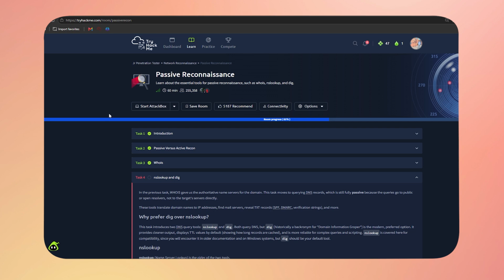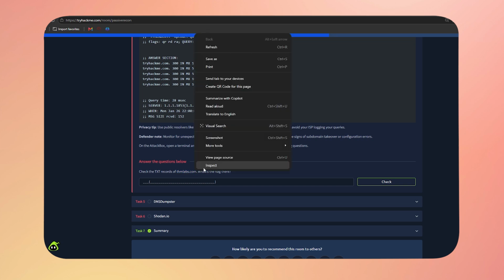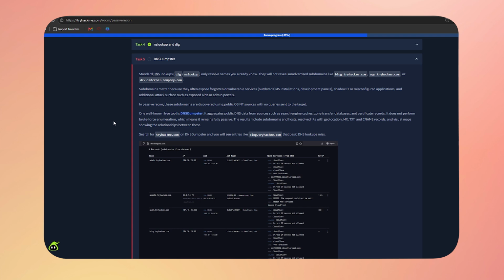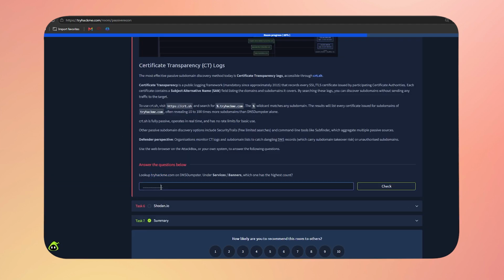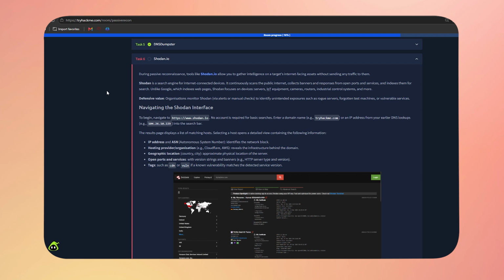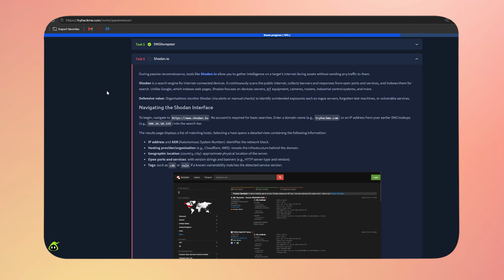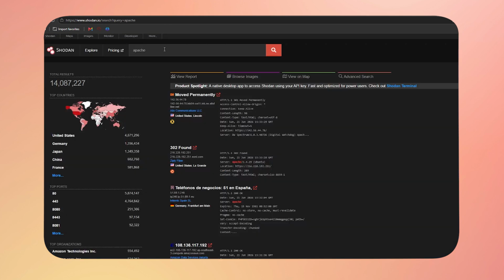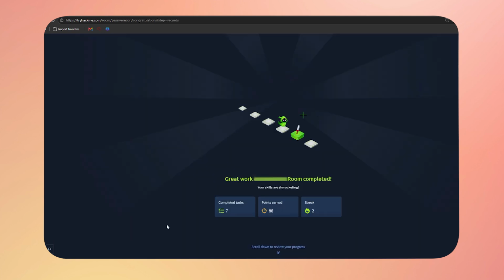How Professional Pentesters Gather Information: Complete Walkthrough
Throughout this series, we've covered individual passive reconnaissance techniques: WHOIS, DNS enumeration, subdomains, SSL certificates, Google Dorking, Wappalyzer, and security headers. Now it's time to bring it all together.

In this complete walkthrough, we solve the TryHackMe Passive Reconnaissance room while demonstrating the COMPLETE methodology — showing how all the techniques we've learned work together in a real-world reconnaissance scenario.

📚 WHAT YOU'LL LEARN:
- Complete Reconnaissance Workflow: Start to finish process
- Technique Integration: How all techniques work together
- Information Synthesis: Converting scattered data into actionable intelligence
- WHOIS Analysis: Domain ownership investigation
- DNS Enumeration: Infrastructure mapping
- Subdomain Discovery: Complete attack surface identification
- SSL Certificate Analysis: Technology and infrastructure from certificates
- Google Dorking: Information discovery through search
- Technology Detection: Using Wappalyzer for framework identification
- Security Headers: Understanding defensive measures
- Data Correlation: Connecting information across sources
- TryHackMe Room Solution: Step-by-step walkthrough

🎯 COMPLETE RECONNAISSANCE CHAIN:
✓ WHOIS lookup (domain owner and registrant)
✓ DNS enumeration (servers and infrastructure)
✓ Subdomain discovery (complete attack surface)
✓ Certificate analysis (technologies and subdomains)
✓ Technology detection (frameworks and versions)
✓ Security headers (defensive measures)
✓ Google Dorking (exposed information)
✓ Information synthesis (complete picture)

⚠️ ETHICAL USE ONLY:
All techniques demonstrated are 100% passive and legal. This methodology should only be used for authorized security assessments, penetration testing, and educational purposes. Always obtain written authorization before conducting reconnaissance on any target. Unauthorized access or testing is illegal.

📖 SERIES RECAP:
This is the capstone video bringing together:
👉 Part 1: WHOIS Mastery (Domain ownership)
👉 Part 2: DNS Series (DNS fundamentals and records)
👉 Part 3: Subdomain Enumeration (Attack surface)
👉 Part 4: SSL Certificates (Certificate analysis)
👉 Part 5: Google Dorking (Information discovery)
👉 Part 6: Wappalyzer (Technology detection)
👉 Part 7: Security Headers (Defensive analysis)
👉 Part 8 (This Video): Complete Methodology Integration

🔗 TIMESTAMPS:
0:00 - Introduction: Bringing It All Together
0:45 - Series Overview: Techniques We've Covered
2:00 - TryHackMe Room Introduction
2:30 - Starting Reconnaissance: Initial Steps
3:00 - WHOIS and Domain Analysis
3:45 - DNS Enumeration and Infrastructure
4:30 - Subdomain Discovery
5:15 - Certificate Analysis and Technology Detection
6:00 - Google Dorking and Information Gathering
6:45 - Data Synthesis and Intelligence Assembly
7:30 - Final Analysis and Reporting
8:00 - Conclusion & Next Steps